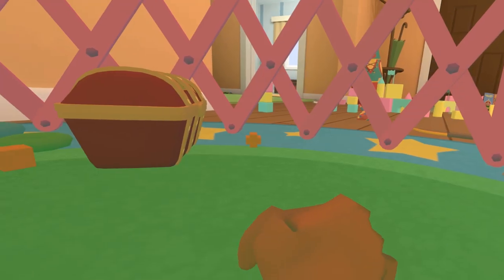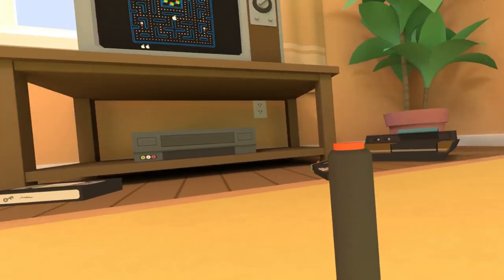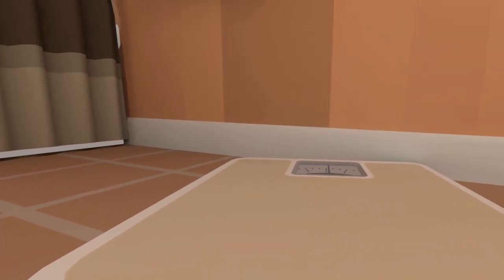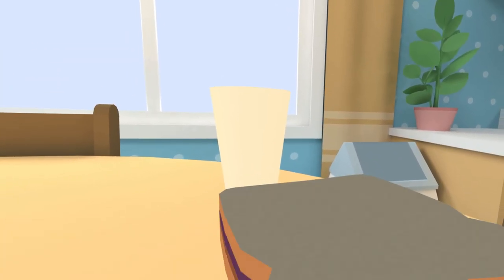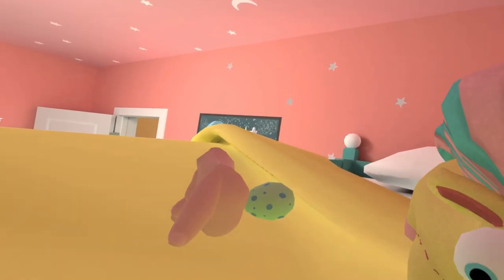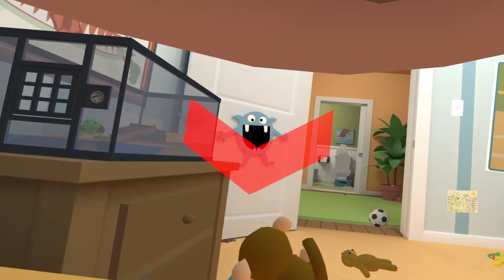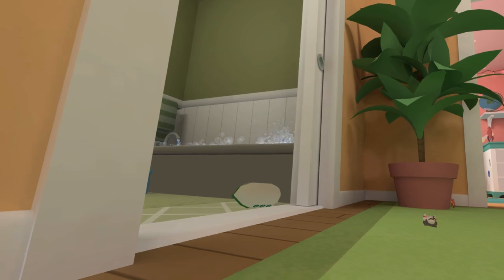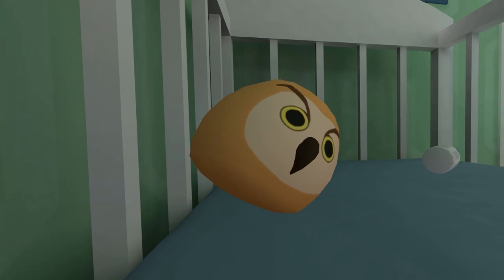I've Become an Evil Baby in Virtual Reality!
Welcome to Baby Hands VR! This sandbox VR game lets you see the world through the eyes of a baby. Play with your favorite toys, cause trouble, and solve puzzles in this fun baby simulator!

Thank you Super Fans! ♥︎
Old_Gamer Lady
damie
Ian Sharlow
Ee beng Koh
Colten Hagood
Kelly Eill
Kalnyss
Jord1n17
Cody Mitchell
Vincent Fenrir Afton
Taquito Man
Alejandro Enriquez
Draak Davis
Jared
Vanessa Smith
JH97
jhana Gee
JBkitchenMix&Match

Hilarious retro parodies & puzzles! Experience the world through the eyes, ears and chubby little hands of a baby in the 90's! Crawl your way through a zany retro sandbox experience, filled with imagination and fun! Unlock achievements, solve puzzles and hunt for hidden objects in a world of giant furniture, cute stuffed animals and awesome old toys!